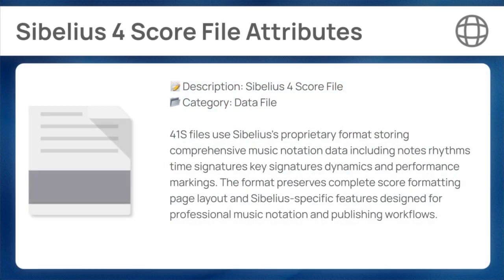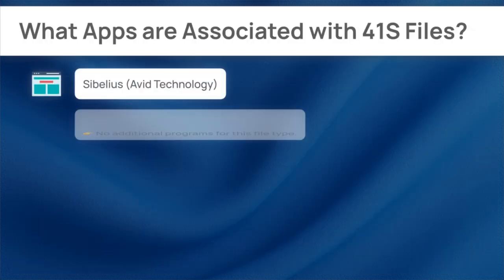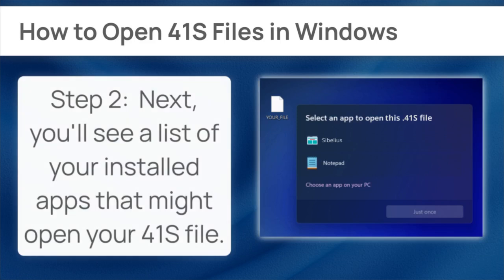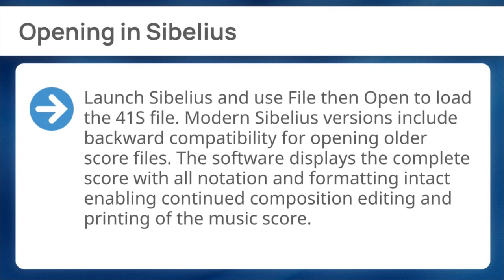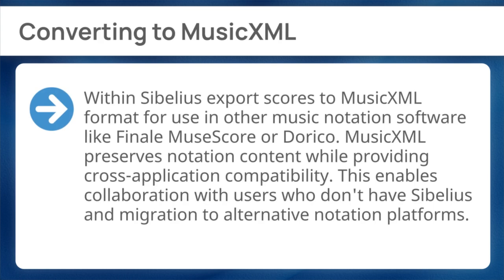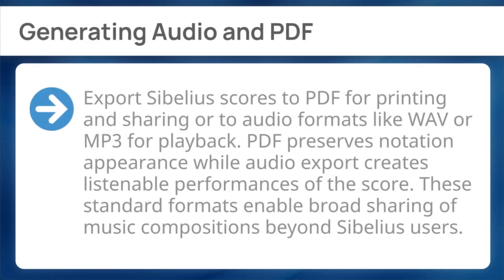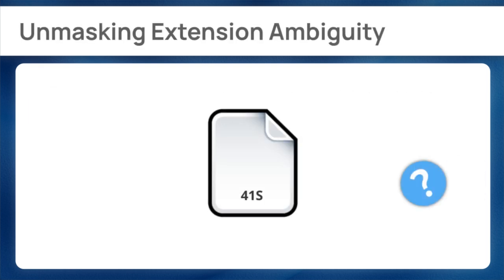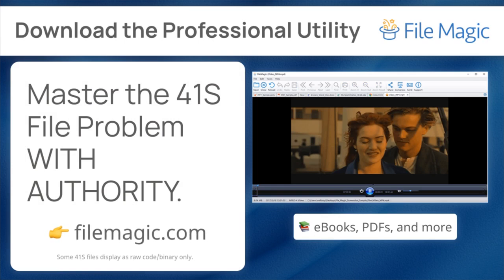How to Open 41S Files (Sibelius 4 Score)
Having trouble getting Sibelius 4 Score File formats to open? That’s more common than you think. In this fast walkthrough, I’ll explain how to open, preview, and repair 41S files on Windows — even when the format isn’t recognized.

41S files are music score files created by Sibelius 4 a professional music notation software developed by Sibelius Software now part of Avid Technology. They contain complete music compositions with notation instrumentation parts dynamics articulations and layout settings used by composers arrangers and music educators.

41S files use Sibelius's proprietary format storing comprehensive music notation data including notes rhythms time signatures key signatures dynamics and performance markings. The format preserves complete score formatting page layout and Sibelius-specific features designed for professional music notation and publishing workflows.

▶ Fixing 41S Errors:

- Address Windows conflicts stopping 41S files
- Opening in Sibelius
- Generating Audio and PDF
- Converting to MusicXML
- Find out when and why the 41S file format was developed
- Learn which applications support this 41S format
- Find out what type of data the 41S file holds
- Fix 41S file association errors in Windows

▶ Common 41S Tools:

Sibelius (Avid Technology)

🛠️ Troubleshooting Steps:

1️⃣ Opening in Sibelius

Launch Sibelius and use File then Open to load the 41S file. Modern Sibelius versions include backward compatibility for opening older score files. The software displays the complete score with all notation and formatting intact enabling continued composition editing and printing of the music score.

2️⃣ Converting to MusicXML

Within Sibelius export scores to MusicXML format for use in other music notation software like Finale MuseScore or Dorico. MusicXML preserves notation content while providing cross-application compatibility. This enables collaboration with users who don't have Sibelius and migration to alternative notation platforms.

3️⃣ Generating Audio and PDF

Export Sibelius scores to PDF for printing and sharing or to audio formats like WAV or MP3 for playback. PDF preserves notation appearance while audio export creates listenable performances of the score. These standard formats enable broad sharing of music compositions beyond Sibelius users.

Timestamps:

00:00 - Open 41S File (Quick Start)
00:22 - Using 41S Files
00:48 - How the 41S Format Is Structured
01:12 - Software Support for 41S
01:29 - Methods for Opening 41S
01:55 - Fix 41S Glitches
03:00 - Viewing with Universal Software